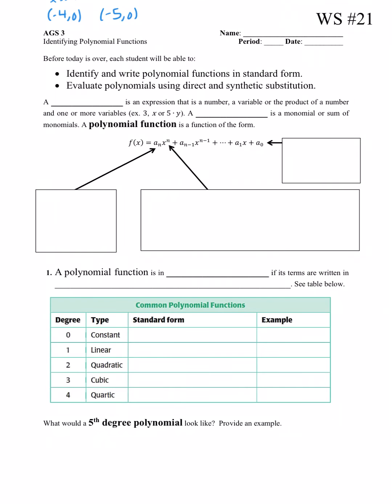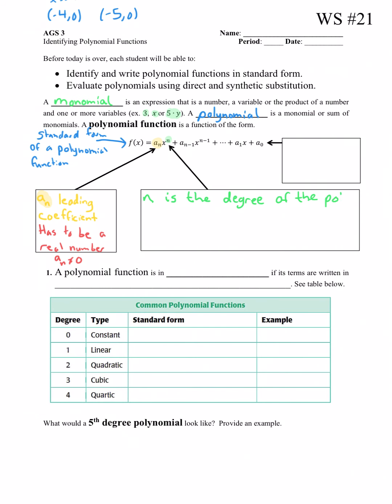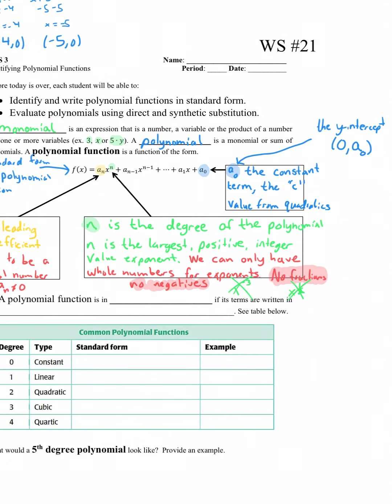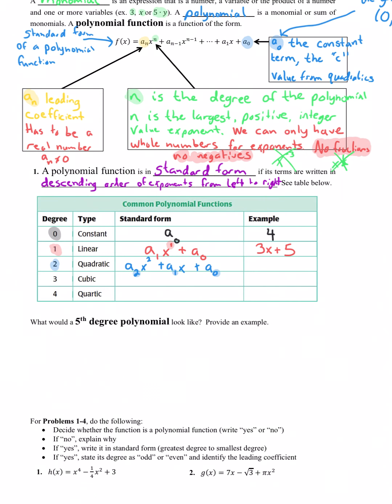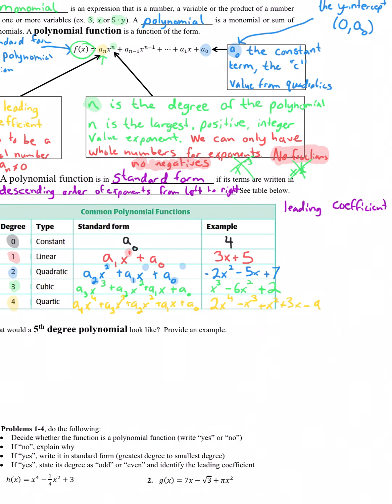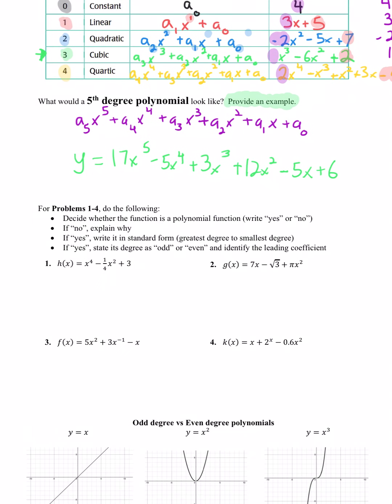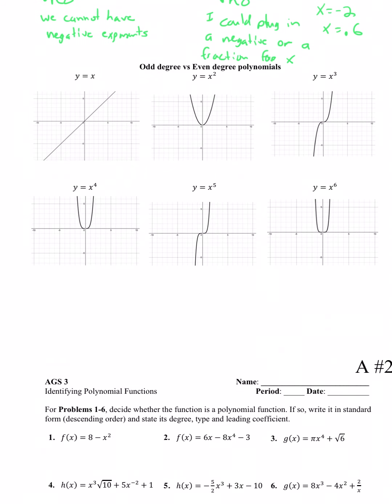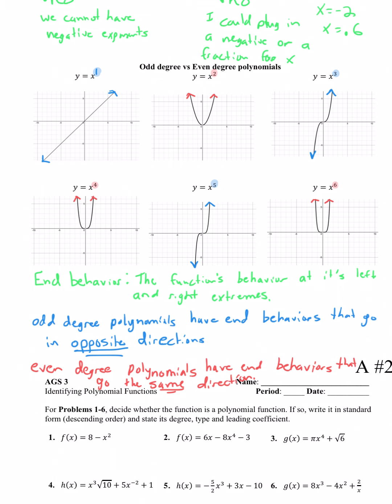AGS3 S.1 Day 21 Teacher Notes.mp4